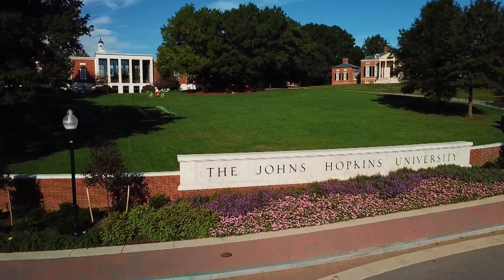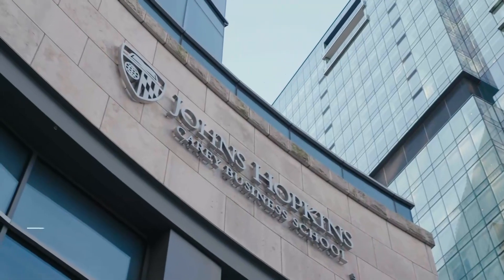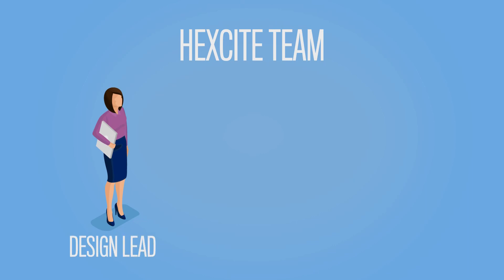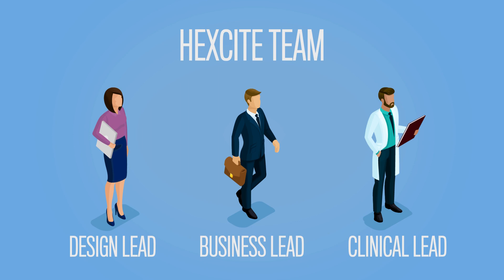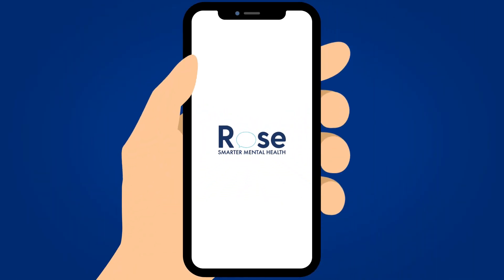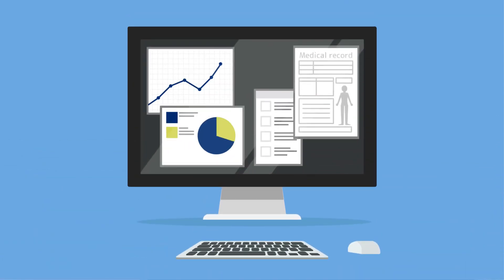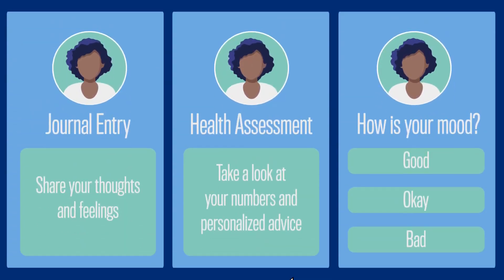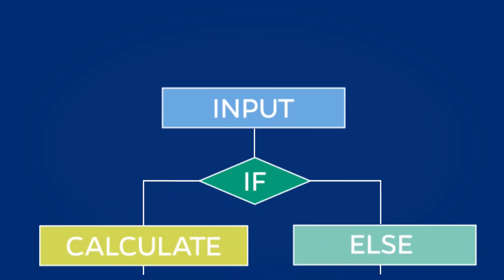Hexcite: A health care startup - transforming patient care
Join Hexcite, an early-stage medical software accelerator program, and work alongside Johns Hopkins innovators.

Hosted by the Johns Hopkins Medicine Technology Innovation Center in collaboration with Johns Hopkins Technology venture, Hexcite pairs clinicians with business, design, and technical team members to work together to improve patient care.

As a Johns Hopkins Carey Business student, serve as the team’s business lead and provide strategic and project

In addition to working on your software with your team, the 16-week program offers weekly workshops, training, and interactive events.